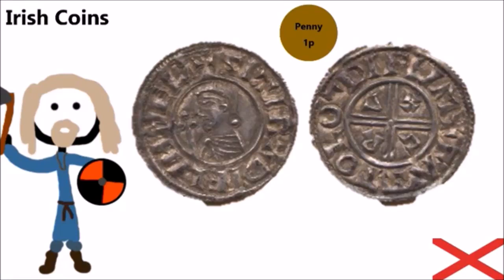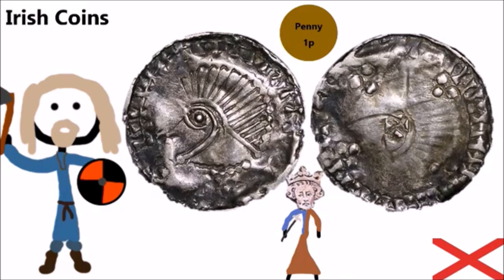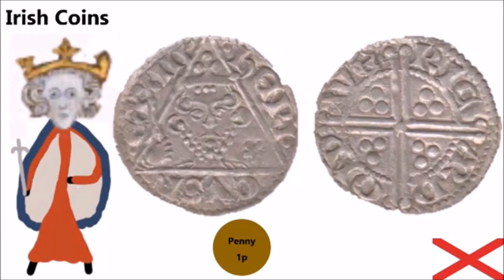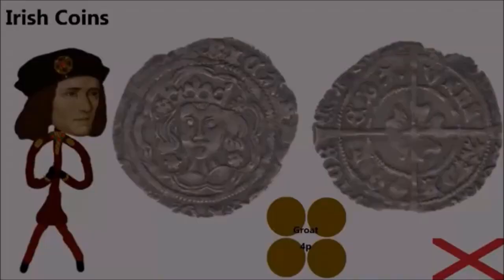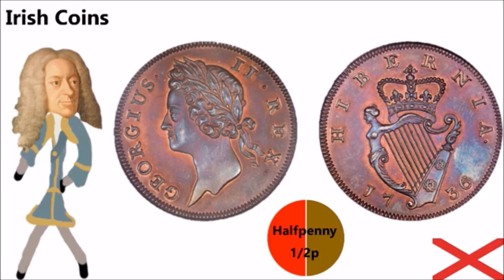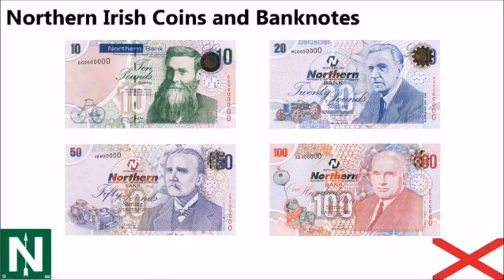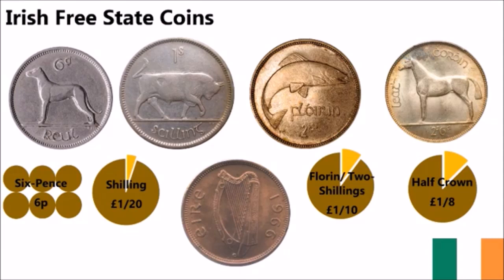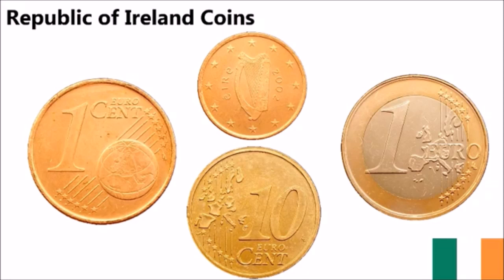Every Irish Coin & Banknote Ever| Quick and Simple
Take a quick and simplified journey through the rich history of Irish coinage and banknotes in this video! 🇮🇪💶 Explore the evolution of currency in Ireland, from the earliest coins to modern banknotes, and uncover the stories behind each piece. Whether you're a numismatist, history enthusiast, or just curious about Ireland's monetary heritage, this video provides a comprehensive overview. Join us as we showcase every Irish coin and banknote ever circulated, celebrating the nation's vibrant history through its currency! 💵🪙